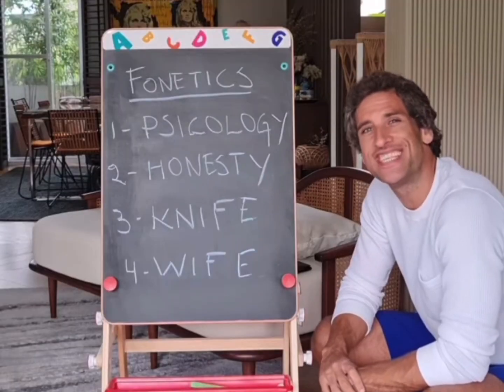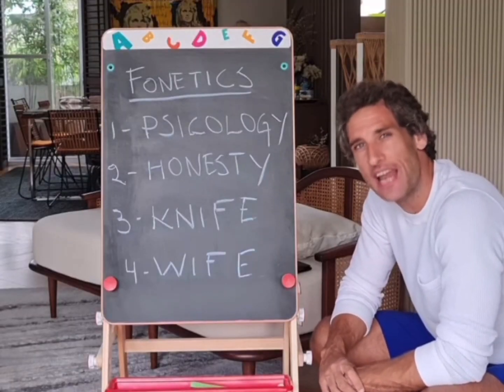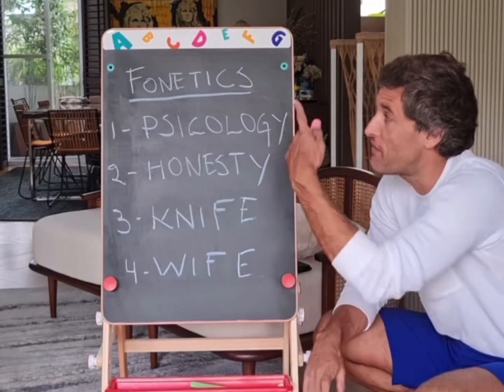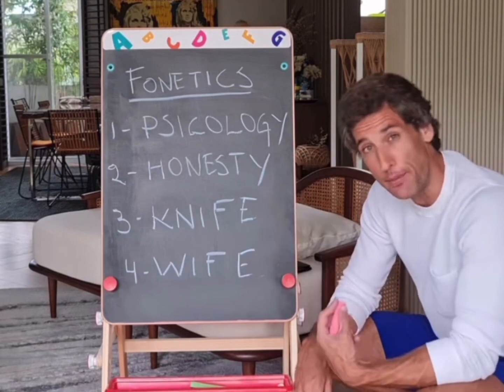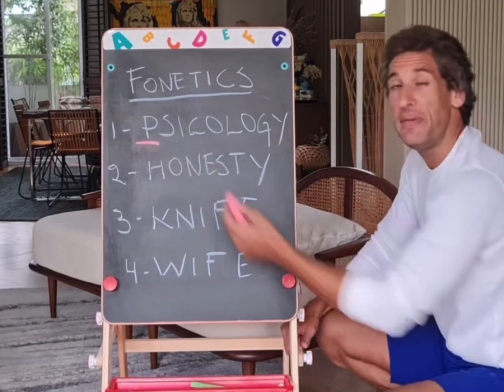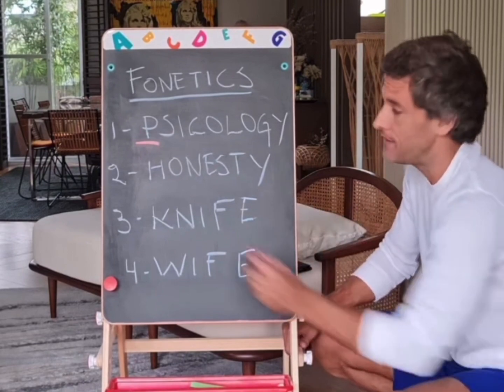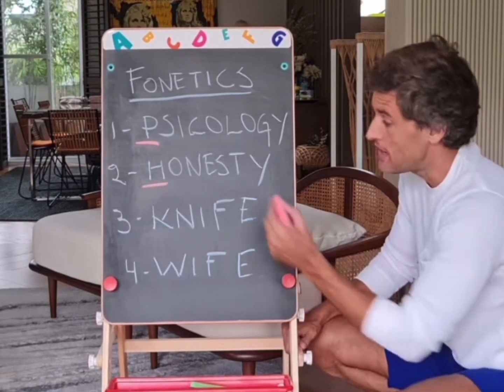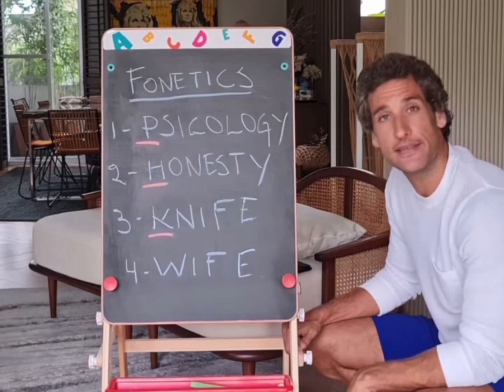Dahlia Amelie and Thylane Katana bonding time | Solenn Heussaff | Anne Curtis